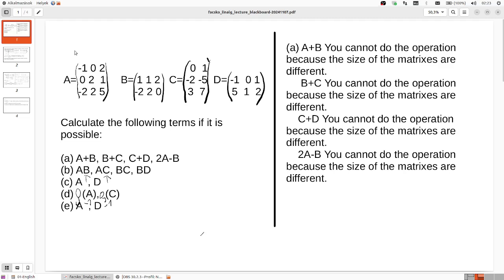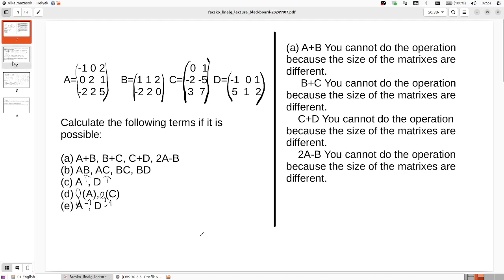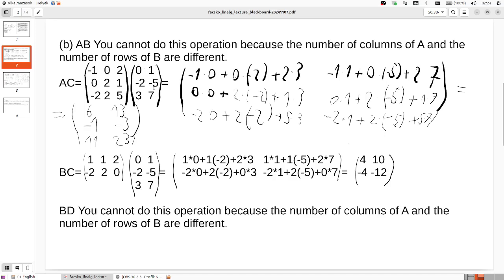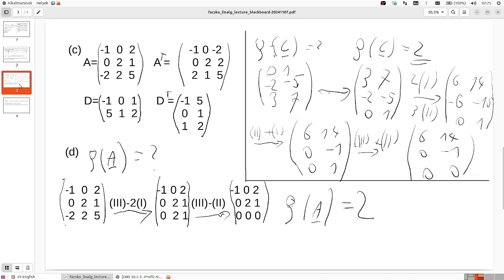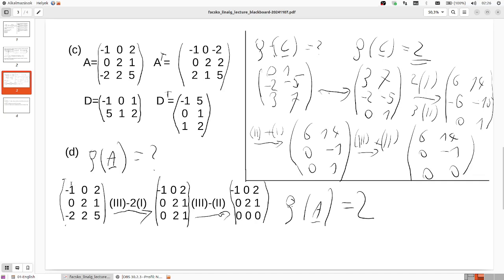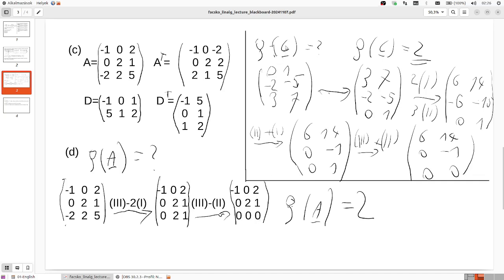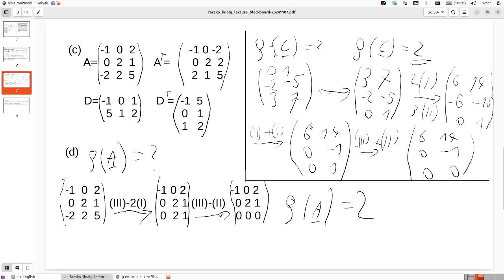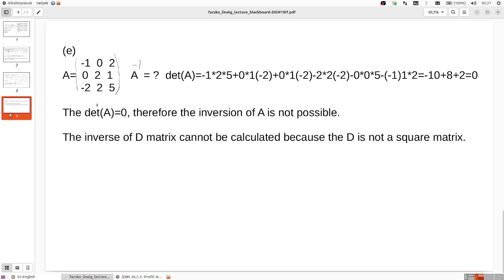(PTIA0301) Elementary Linear Algebra lecture on November 7, 2024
(PTIA0301) Elementary Linear Algebra lecture for BSc Chemist, Physics, and IT students at the University of Pecs, Faculty of Sciences, Pecs, Hungary on November 7, 2024, in English.